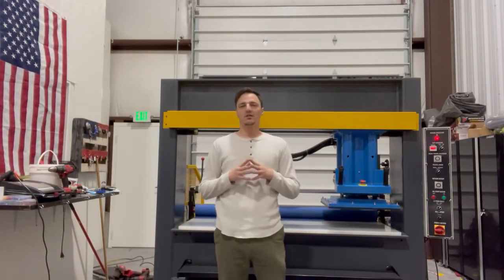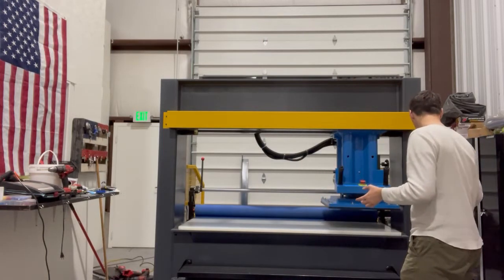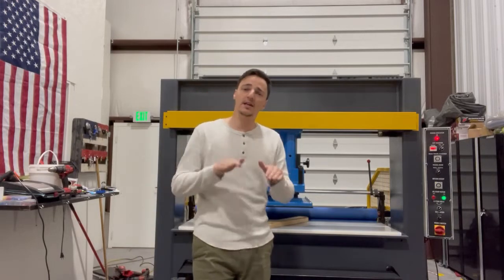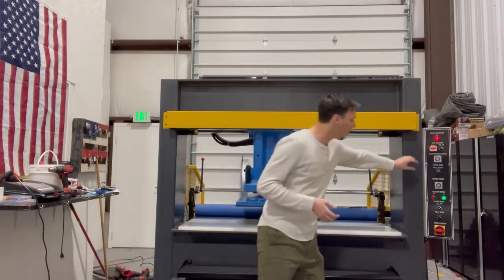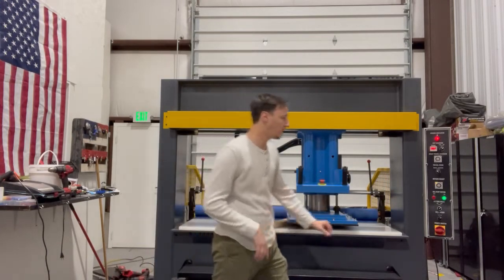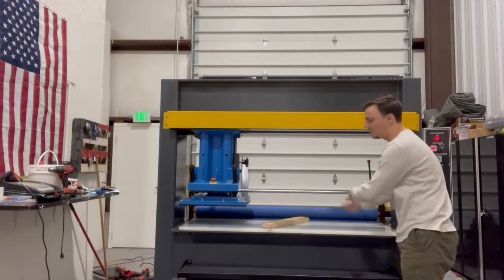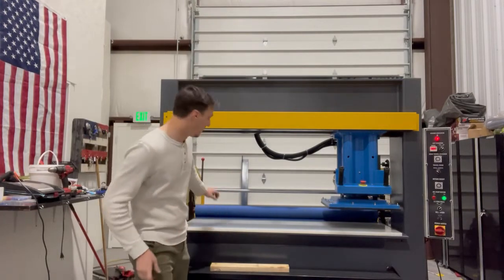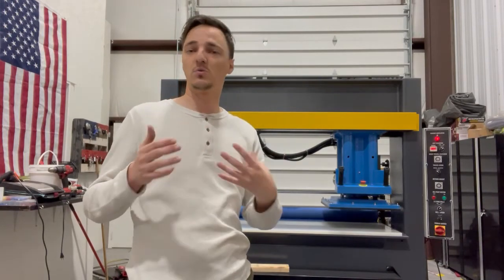Overview of a HAMMERHEAD Manual Traveling Head Press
Traveling Head Presses put downward pressure on single layers and multiple layers of material and can traverse side to side to speed up production. This function together with the use of a steel rule die cuts predictable and highly repeatable patterns out of fabric, rubber, foam, nonwovens, leather, and many other non-metal substrates.

Products commonly cut on Traveling Head Press include shoes, accessories, clothing, gaskets, paper-boxes, upholstery, abrasives, leather goods, insulation, vinyl stickers, paper goods, and much more.

Traveling Head Presses are popular because of the increased speed of cutting and the simplicity of setup and use for the operators. These machines also come with Sheet Feed, Pinch Roller, and Conveyor automation options.